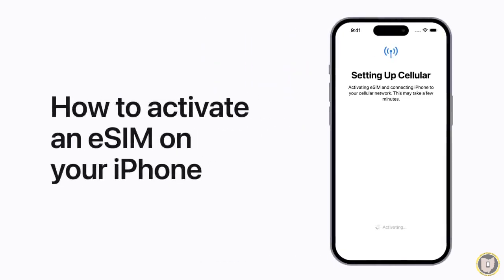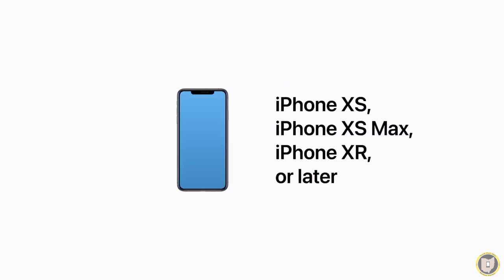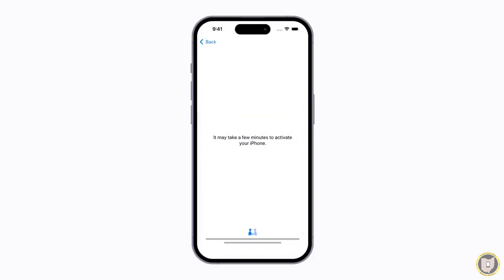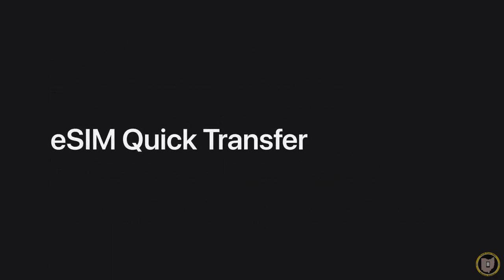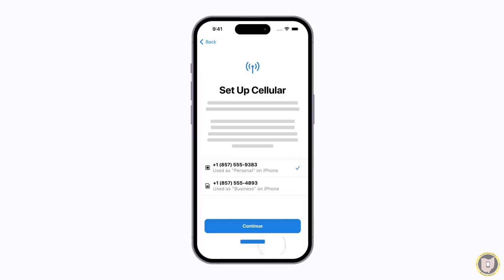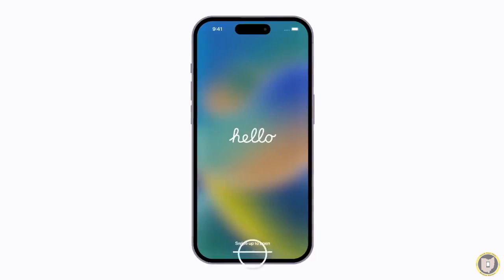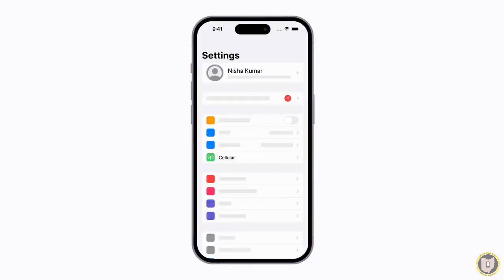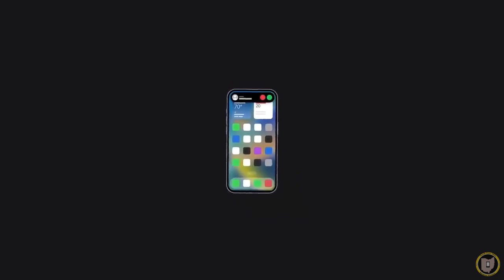What is a eSim?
An iPhone eSIM, or Embedded SIM, is a digital version of a physical SIM card that allows users to activate a cellular plan without a physical chip. eSIMs are built into newer smartphones and can be programmed remotely. Learn more by visiting NEO Business Wireless online